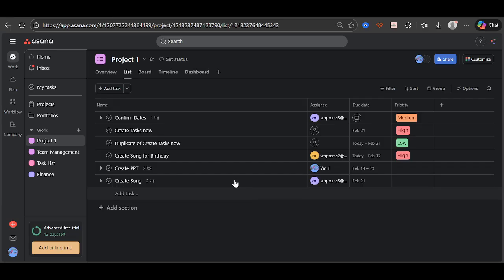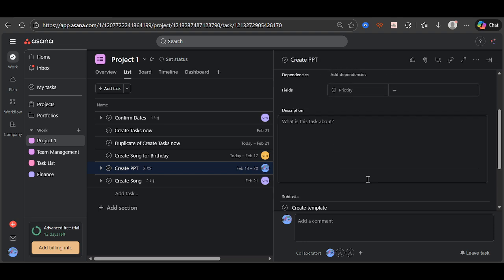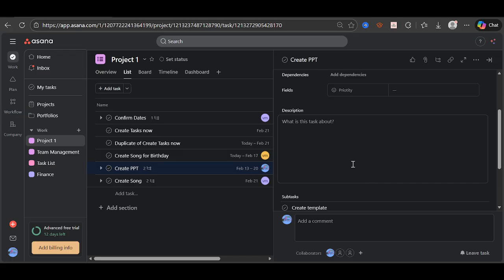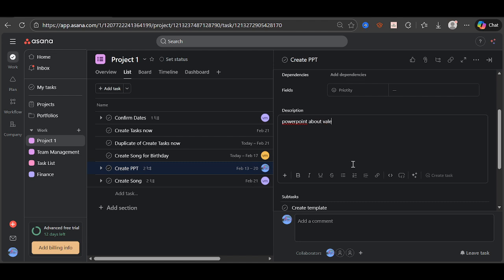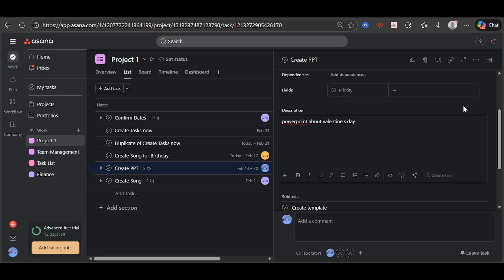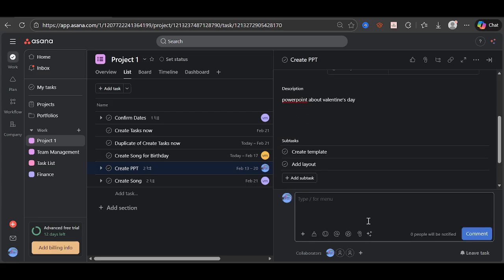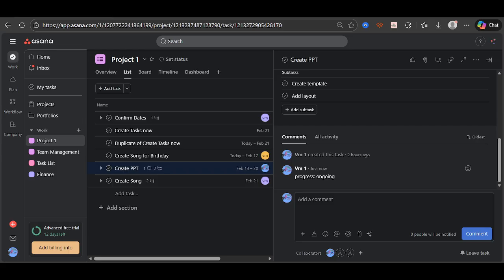How To Add Notes In Asana 2026 (Complete Guide)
In this professional software tutorial, we guide you through the process of adding notes in Asana, an essential feature for effective project management. Whether you're a beginner or looking to optimize your workflow, this video will provide you with clear, step-by-step instructions to enhance your task organization and ensure team alignment.

By the end of this video, you'll not only understand how to seamlessly incorporate notes into your Asana projects but also discover best practices for maintaining clarity in your projects. Watch till the end to become proficient in using Asana to its fullest potential!